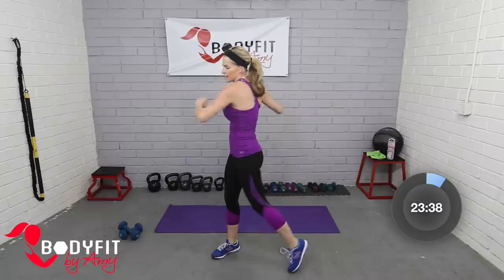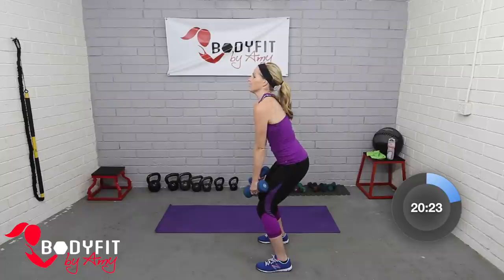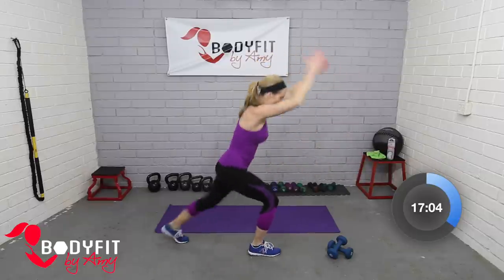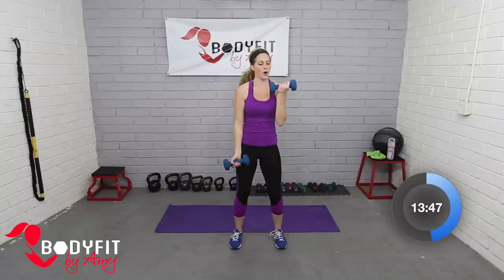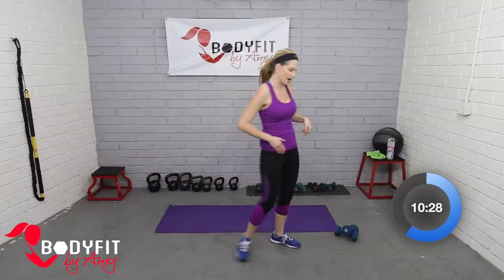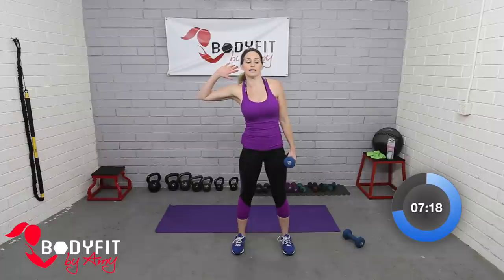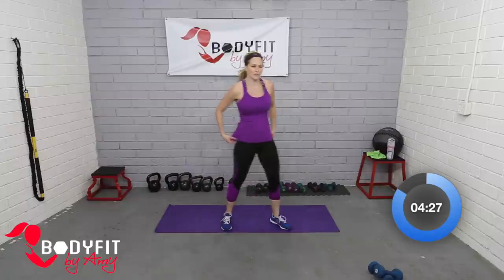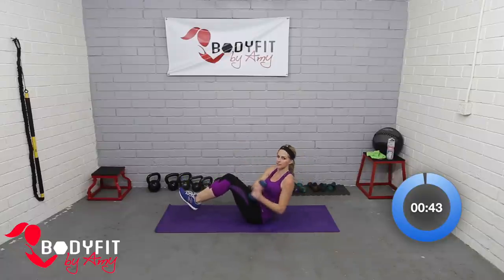25 Minute Full Body Dumbbell Circuit Workout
This workout uses just a set of dumbbells to work your entire body for both strength and cardio. Options for all fitness levels.